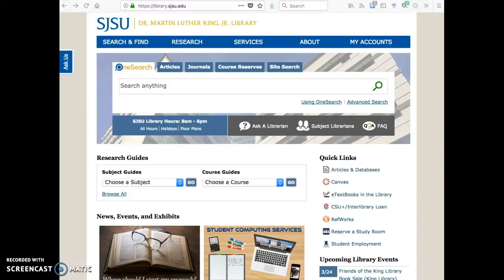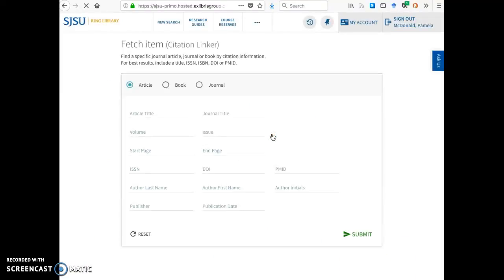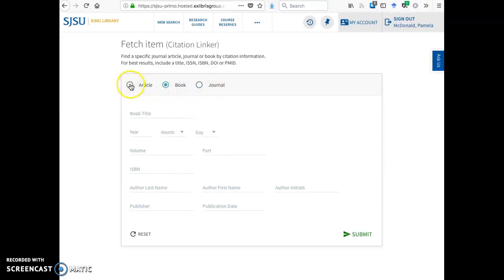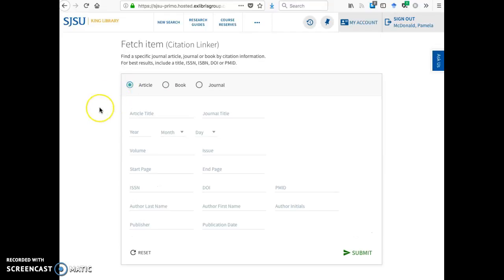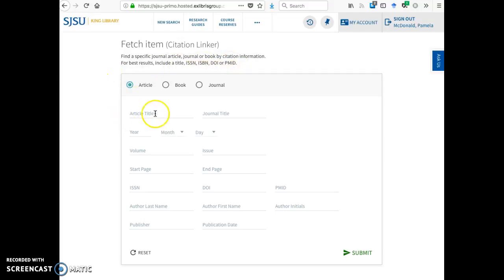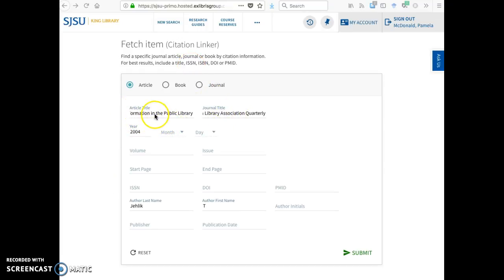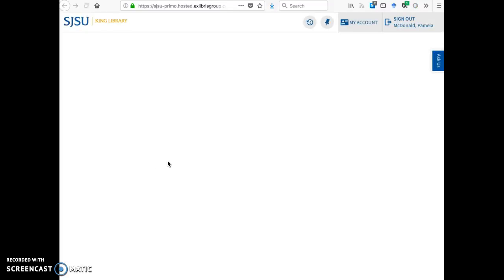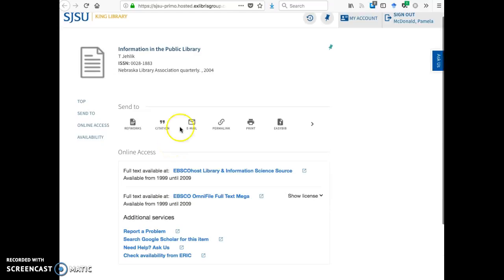Using Citations to Find Articles